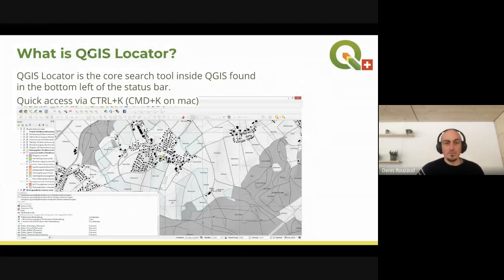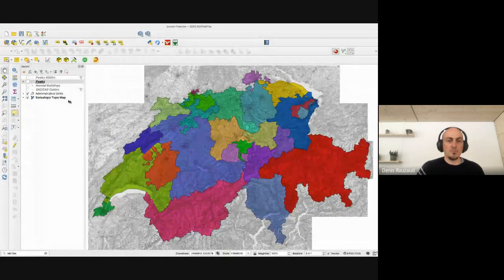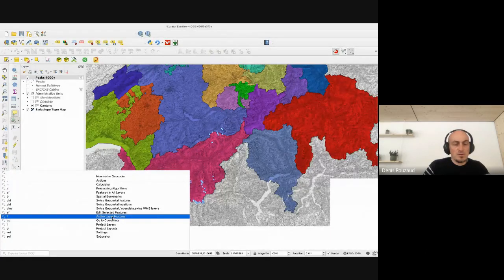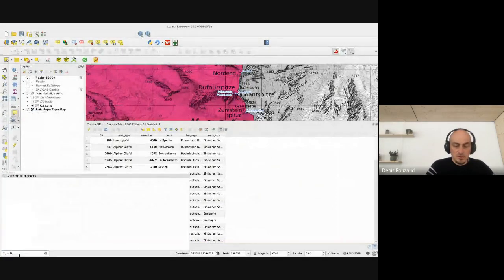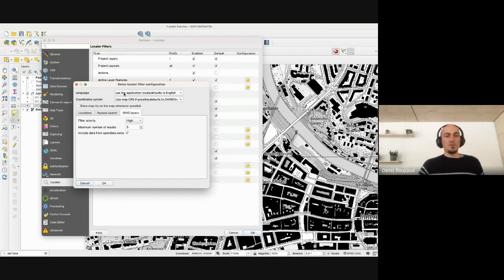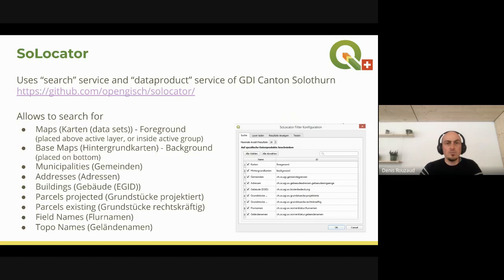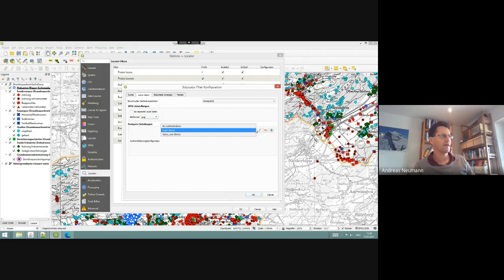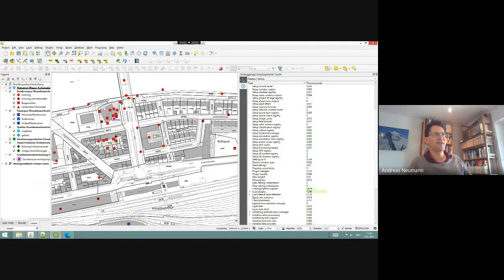QGIS-CH Miniworkshop "Locator"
A mini workshop on QGIS Locator and plugins organized by the QGIS user group Switzerland and instructed by Denis Rouzaud and Andreas Neumann.